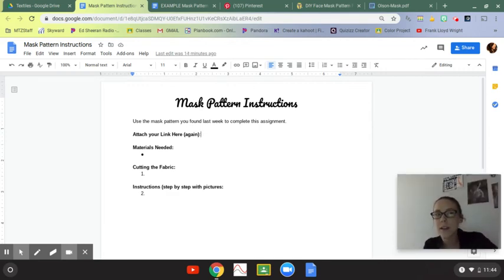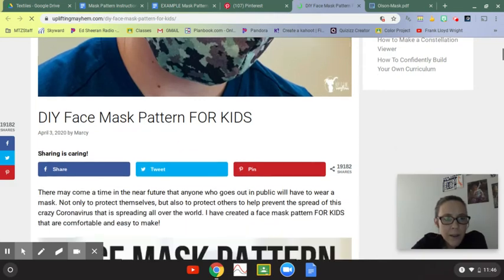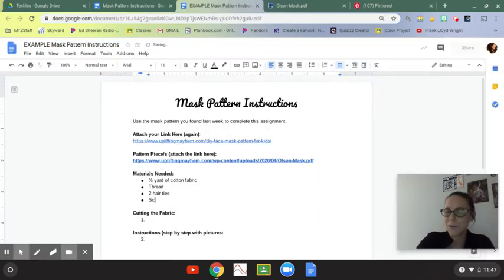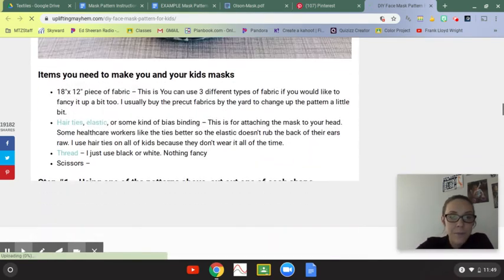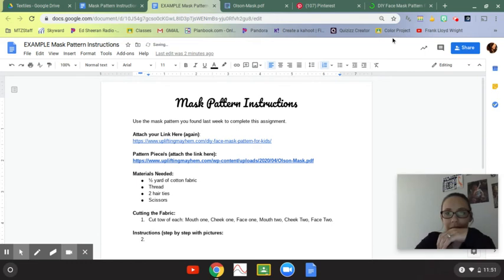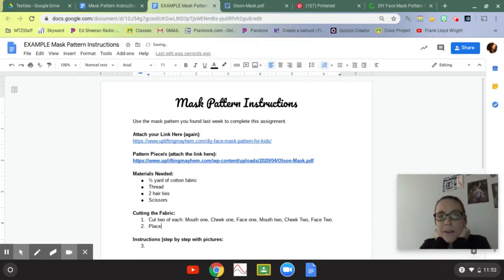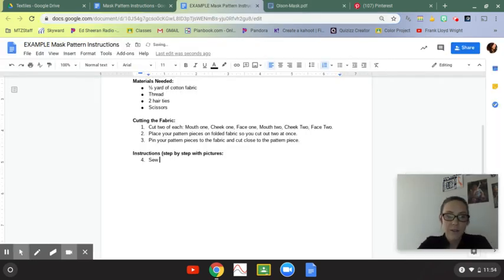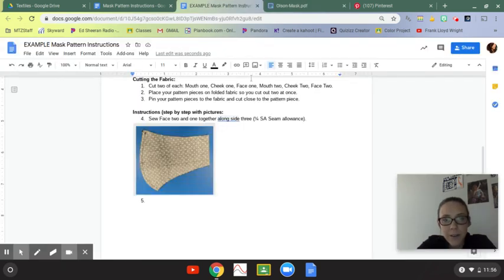Mask Pattern Instructions VIDEO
Learn to make your own sewing instructions with Mrs. Bland!